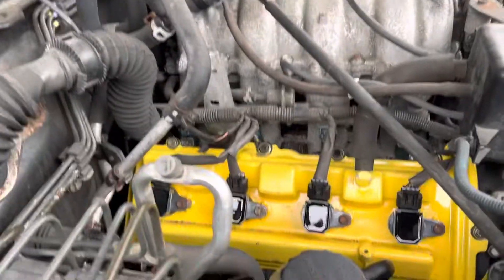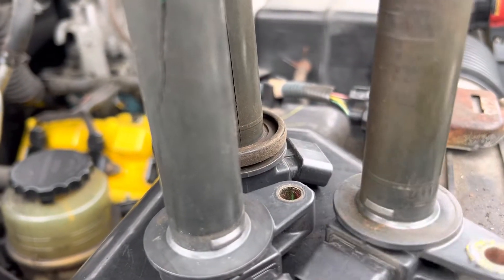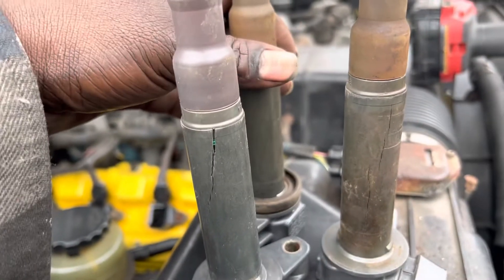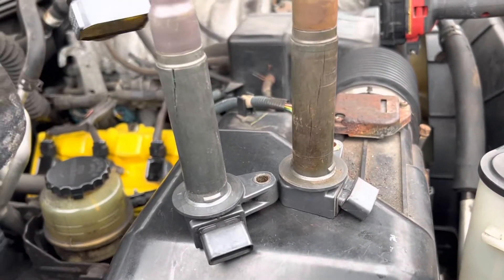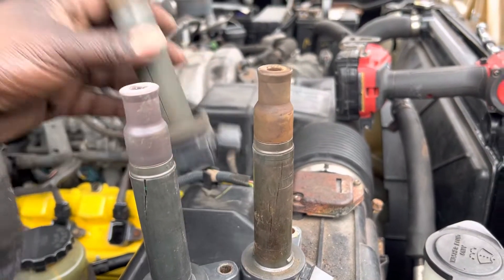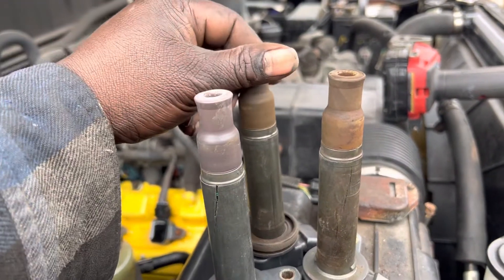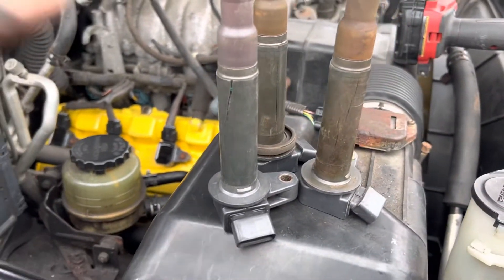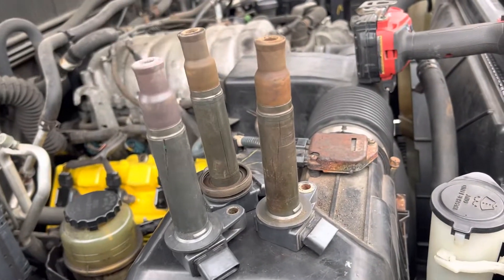New ignition coils for the Malagasy sequoia